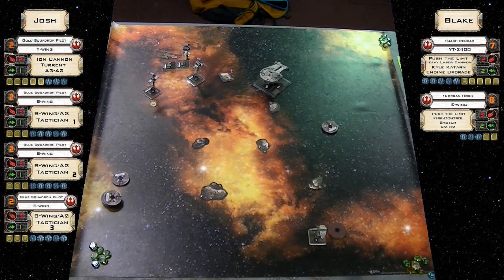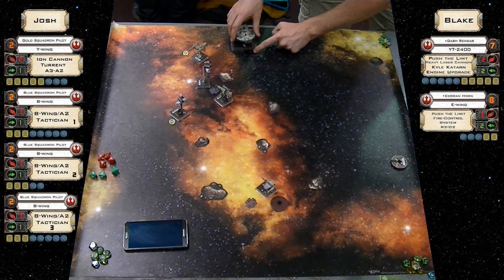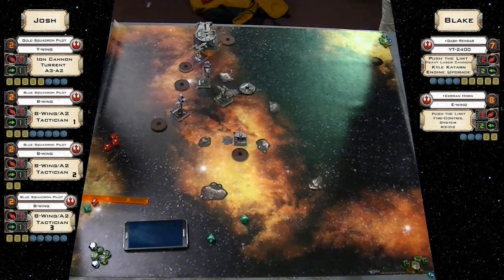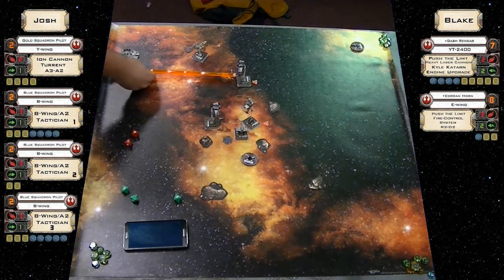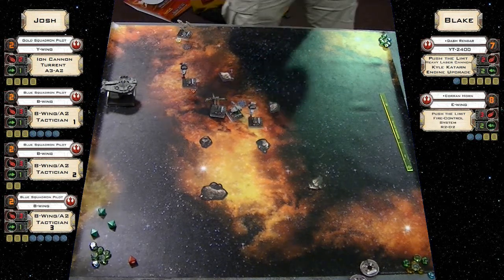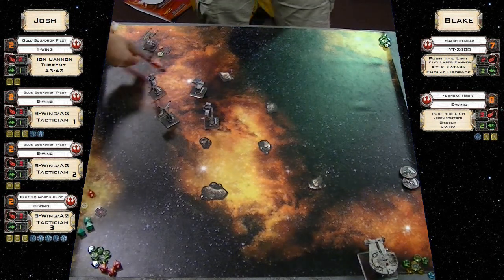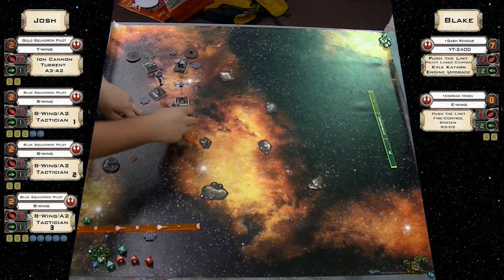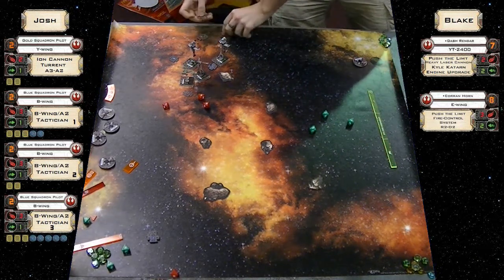X Wing Casual in Ballarat Round 3 - A stressful game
Finale game for tonight and it a stressful one good thing Corran has a lot of green moves to clear it. Please note Coran has Veteran Instincts not Push The Limit sorry about that. Enjoy